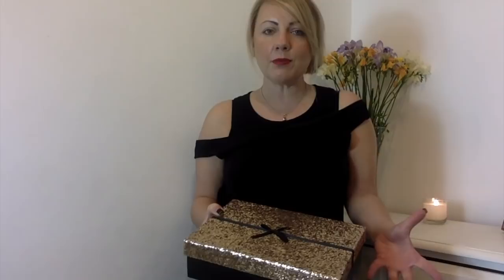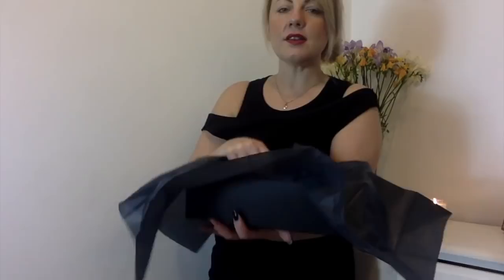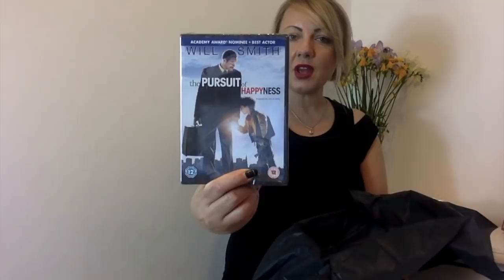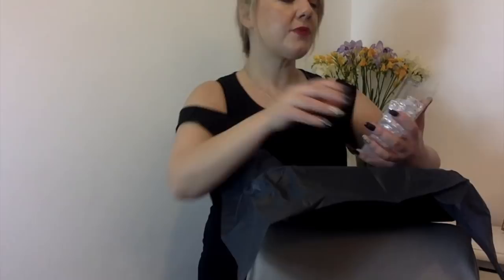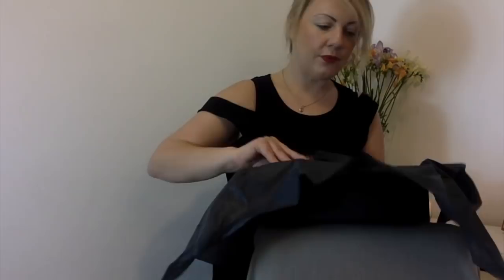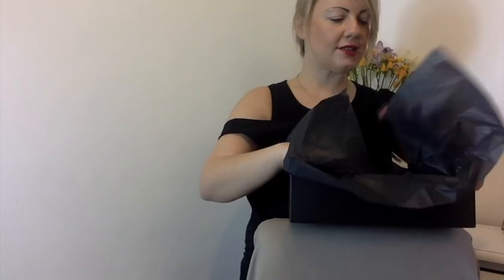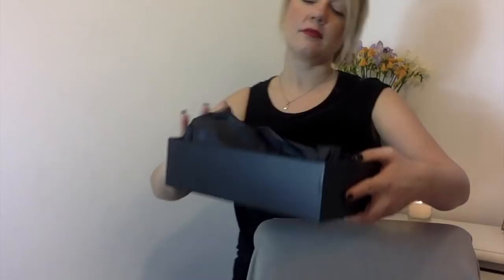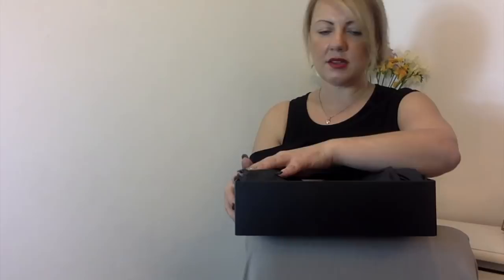Ultimate Movie Night Gift Box Guide - The Best Gifts For Movie Lovers 2024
The ultimate movie night gift box guide
Remember those nights when you used to choose a film at Blockbuster with a DVD. Why not give a classic gift with this movie night in a box for Movie Lovers 2024
- A GIFT FOR ANYONE WITH A DVD PLAYER

- I  was a bit stuck on what to buy as a gift for someone for their Birthday as they didn't need any thing. I bought a film and boxed it with goodies so the person could have a really enjoyable.

This is so great as DIY gift.

I think this would be perfect for any time of year, whether it's for a Birthday, Christmas or just to give a gift to a loved one.